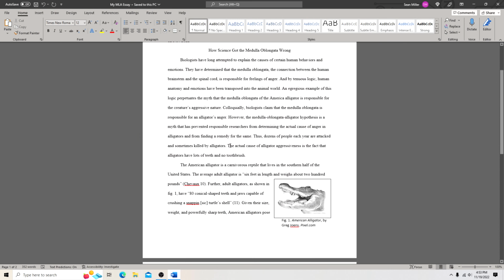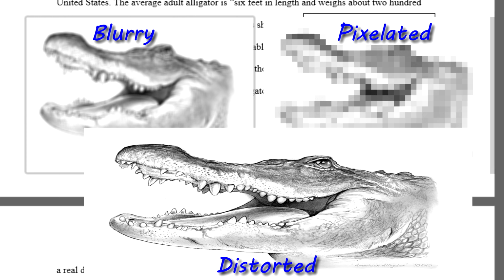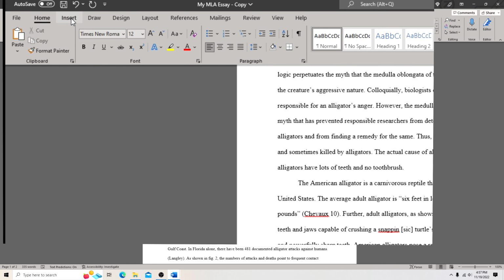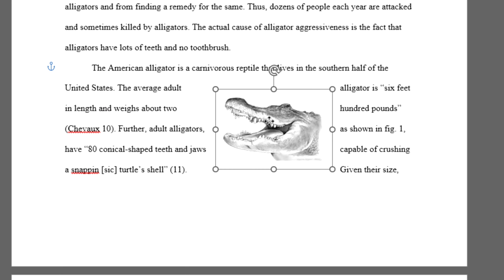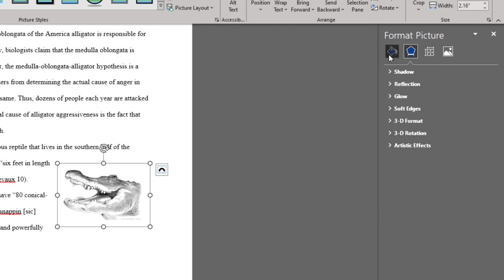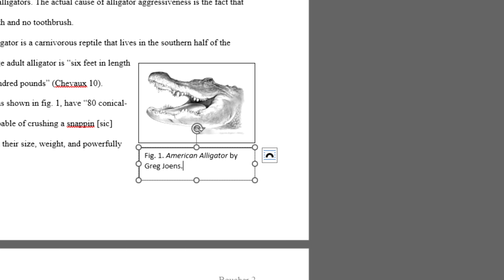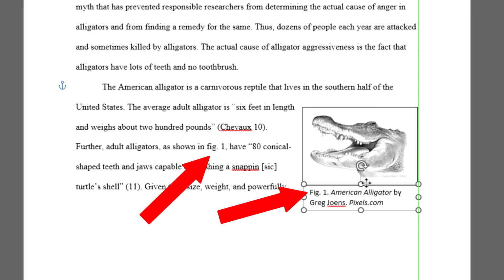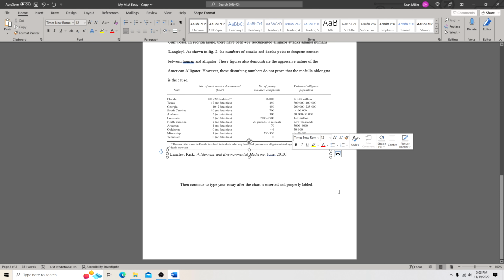How to Insert and Format Images, Figures, Charts in an Academic Essay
How to insert and format illustrations in an academic essay. Uses Microsoft Word and formats for MLA style essays.